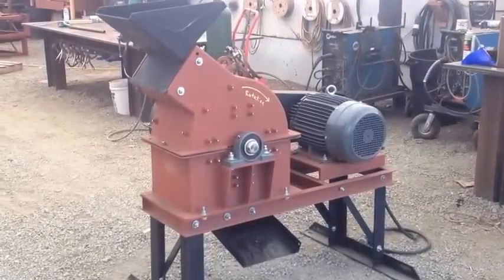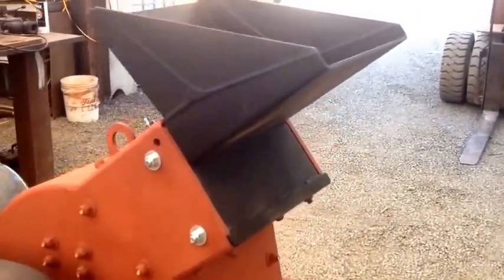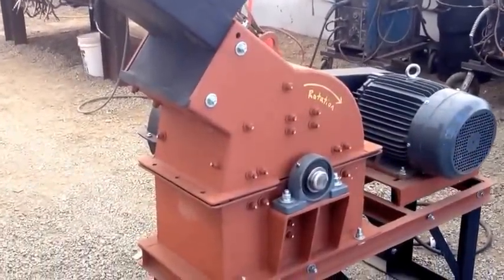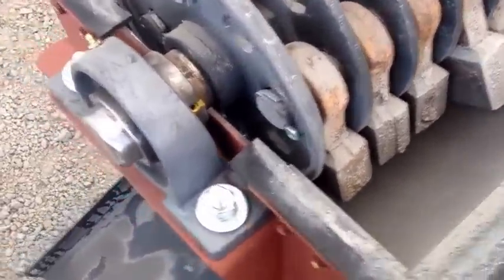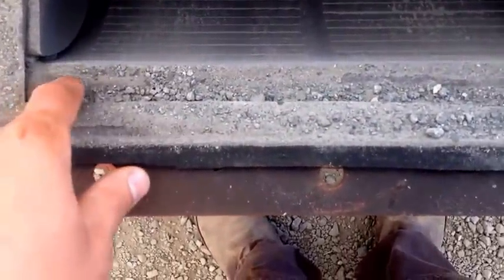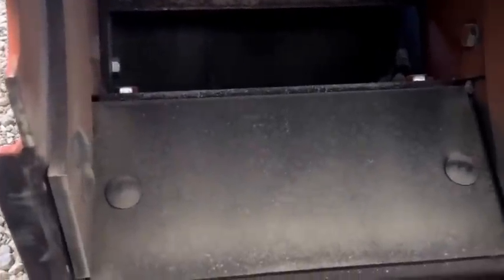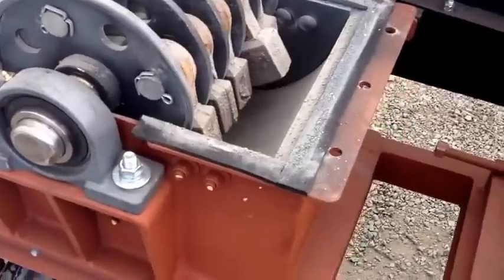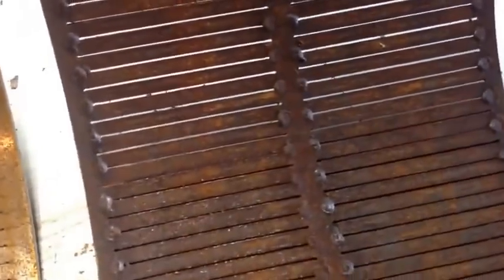Gold Mining Hammer Mill Crusher, Crushing Gold Ore To Fine Dust For Precious Metal Recovery MBMM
Video of our fine grinding hammer mill for gold mining and milling.  We have easily replaceable hammers and armor in our mills and depending on the screen size installed in the mill it will produce 1-2 tons/hr.  With the finest screen we get about 1 ton per hour with 100% of the ground material passing a 20 mesh and 50-60% of the grind passing a 50 mesh screen.